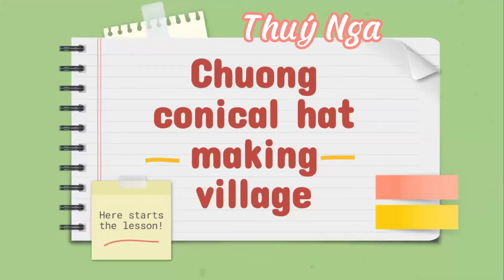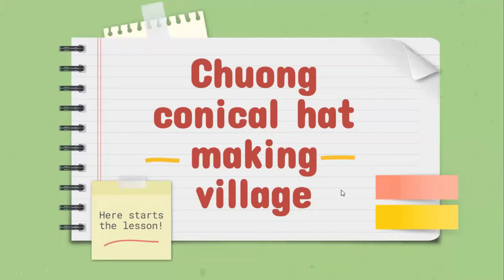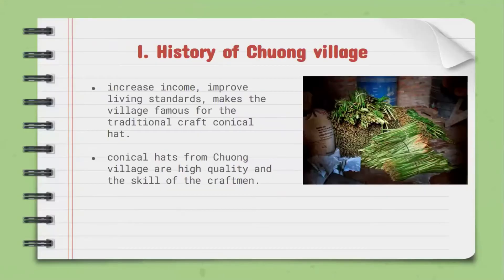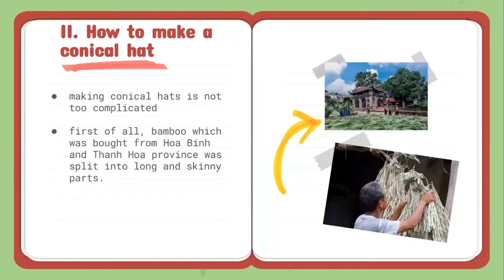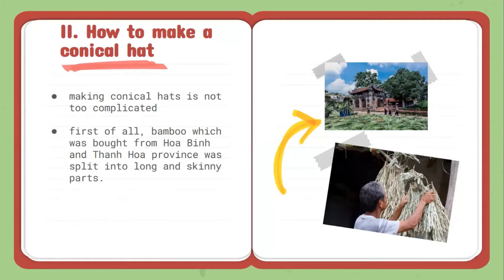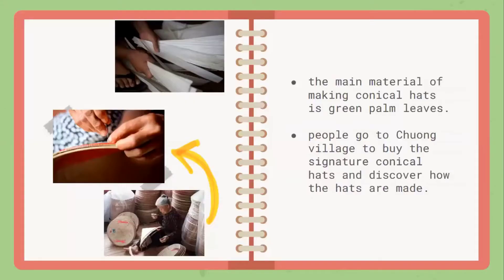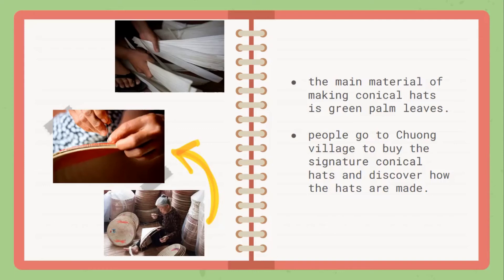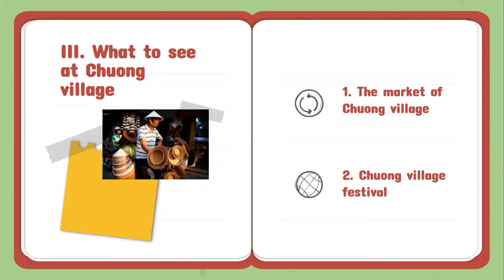Chuong conical making hat in Viet Nam